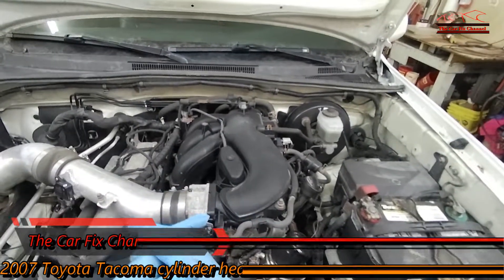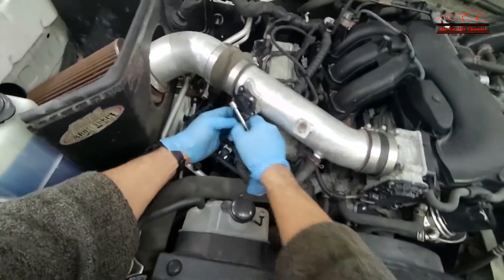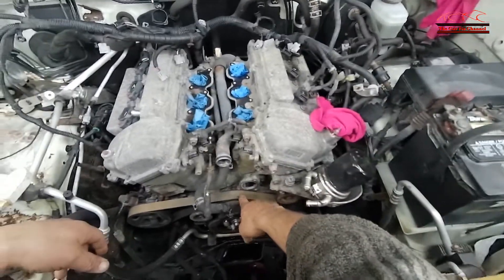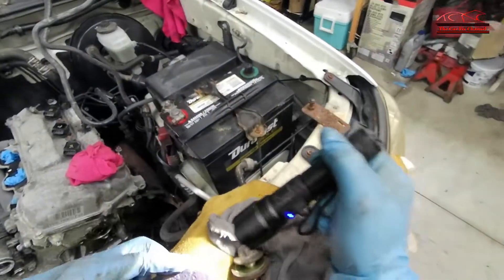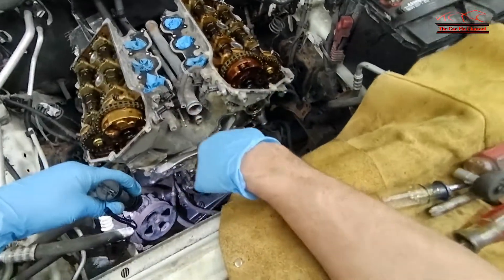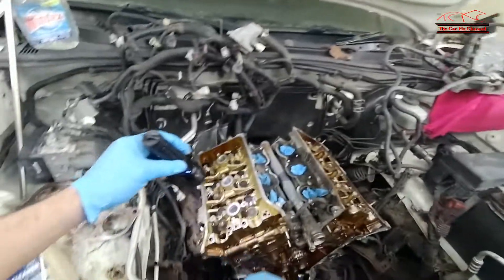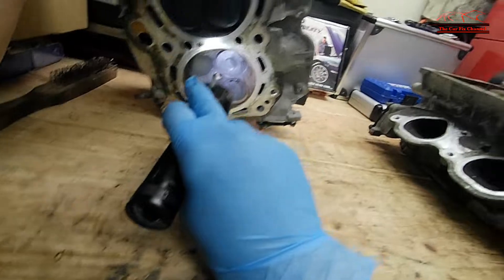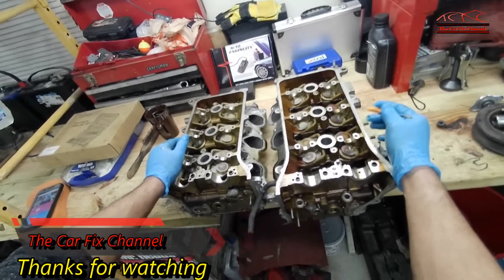2007 Toyota 4 0 L 1GR FE Tacoma head gasket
This truck has a DOHC engine or Dual Over Head Camshaft and since it's a V6 engine it has four camshafts two intakes and two exhausts and a total of 24 valves 12 intakes and 12 exhausts, the cylinder heads have a combustion chamber that seals the top of the piston/s, the camshafts control the movements of the intake and the exhaust valve along with the timing chains, the cylinder heads has oil and coolant passages to keep them cool and lubricated if any lack of cooling of lubrication occurs due to coolant leak/s  low engine oil level or low engine oil pressure due to lack of oil changes the cylinder heads will get damaged.